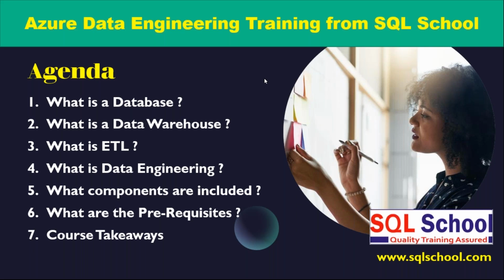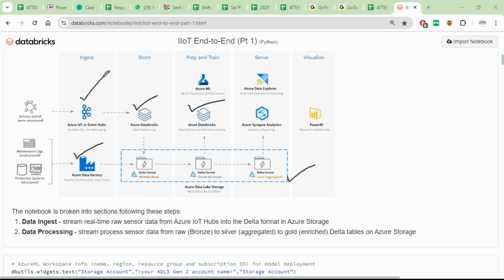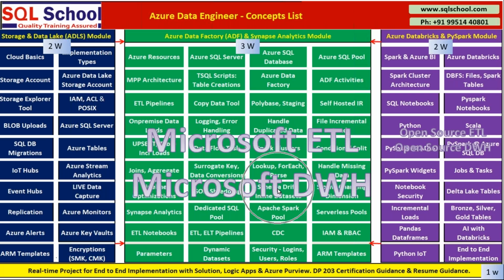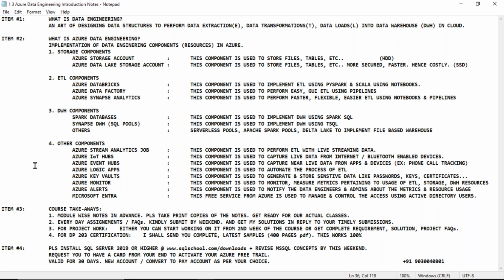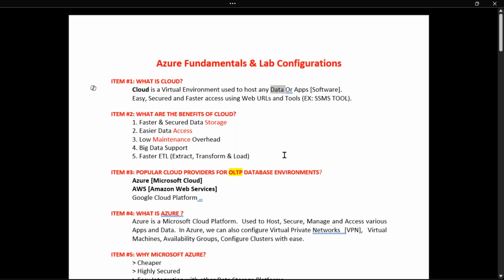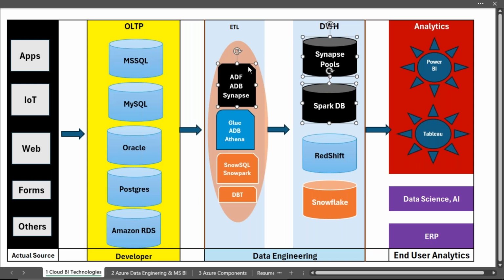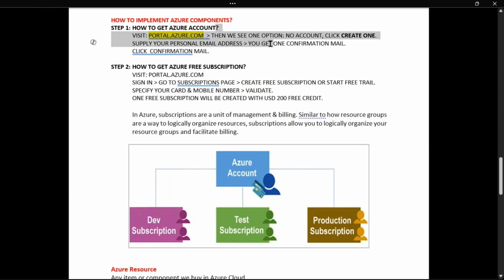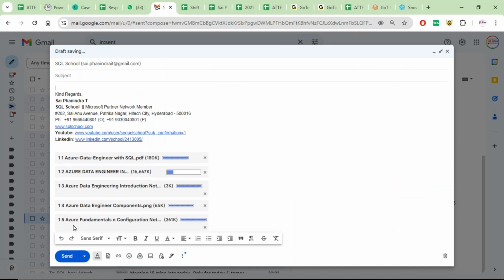Azure Data Engineering Training from SQL School I